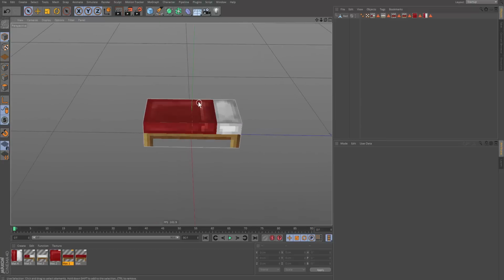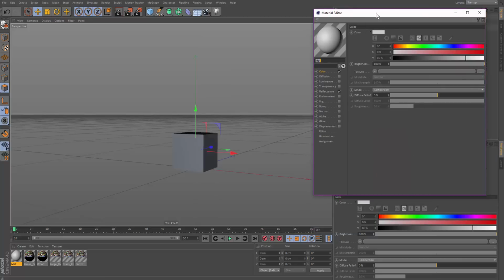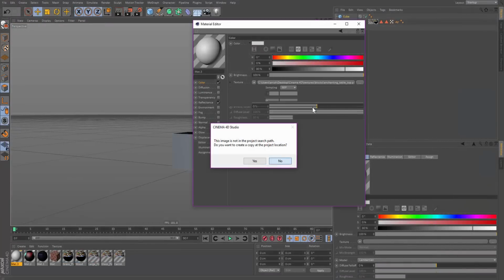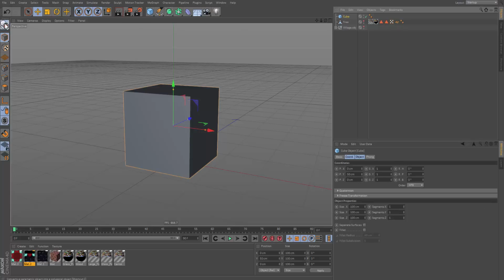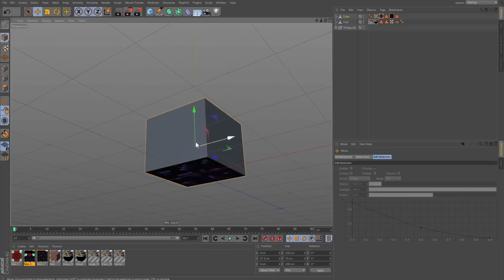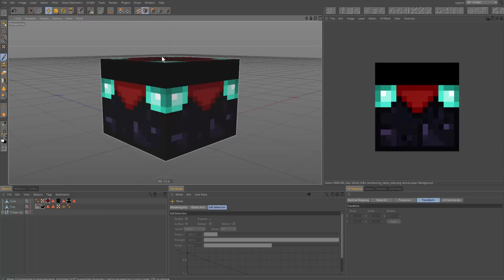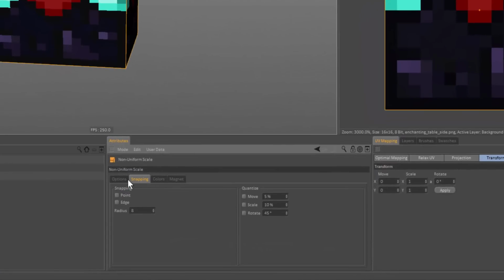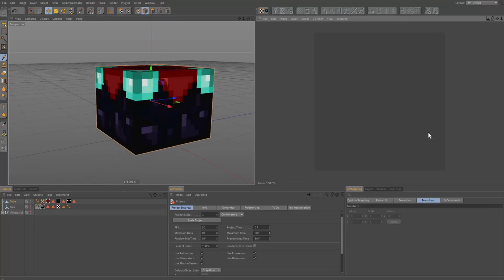C4D Minecraft Tutorials - Modeling Complex Blocks (Part 5)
In this tutorial, I will be showing how to model complex Minecraft blocks like beds and enchanting tables.

Please support FMR for the rig.